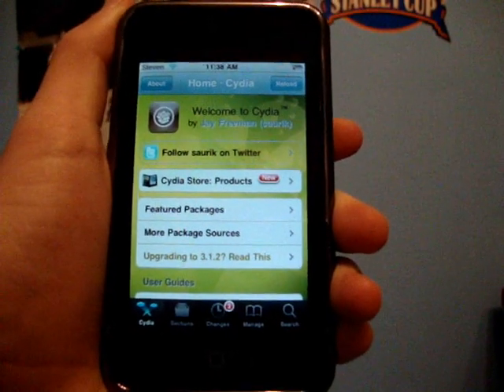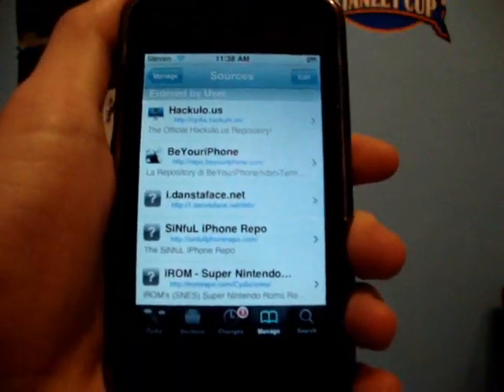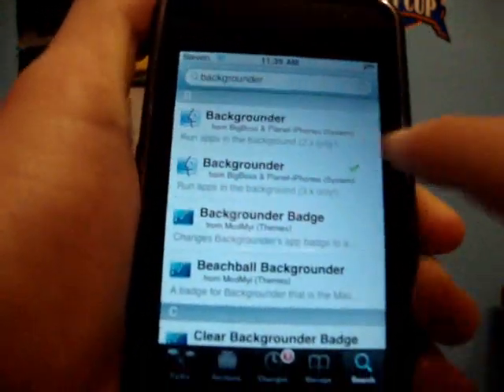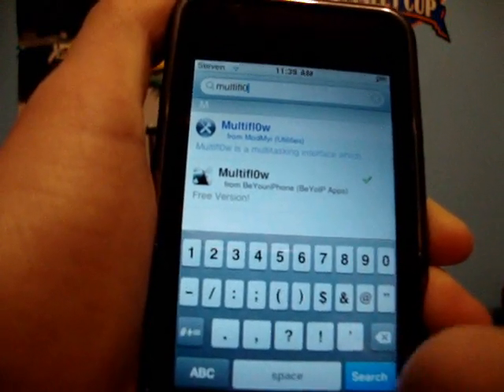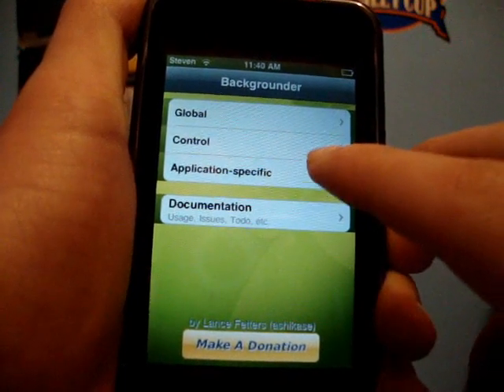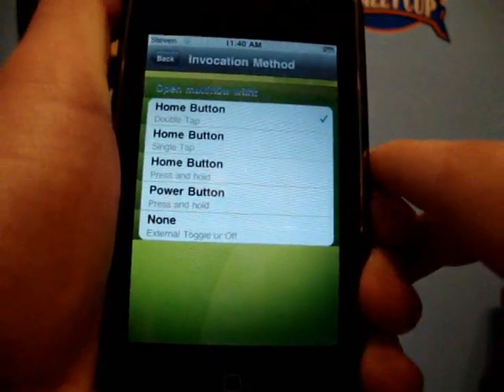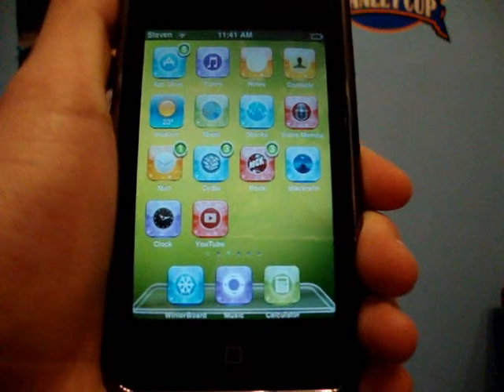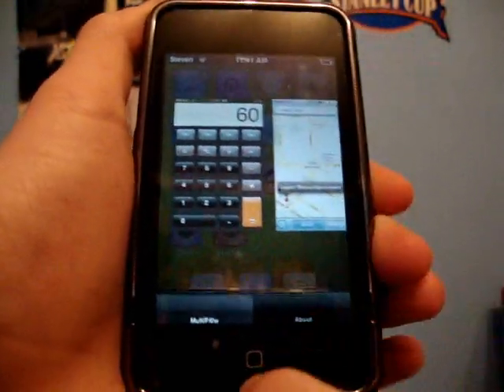How to Multi Task with MultiFl0w on iPod Touch and iPhone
In this video I show you how to easily Multi task on your iphone or ipod touch!

Backgrounder
MultiFl0w